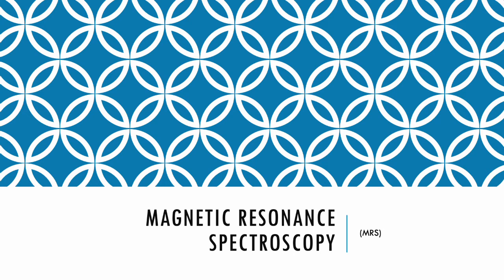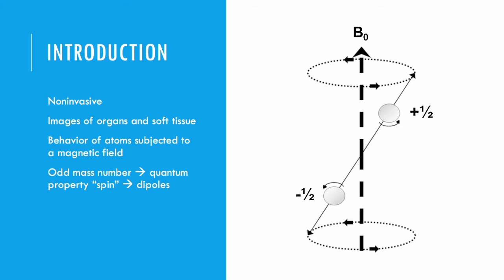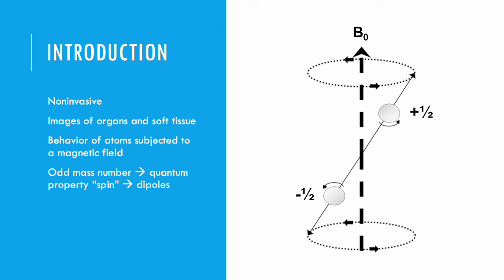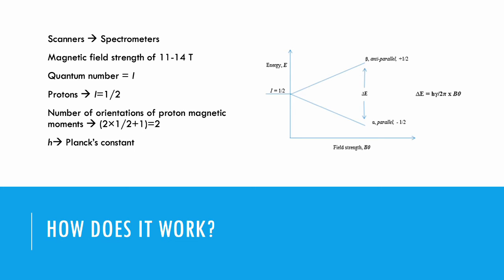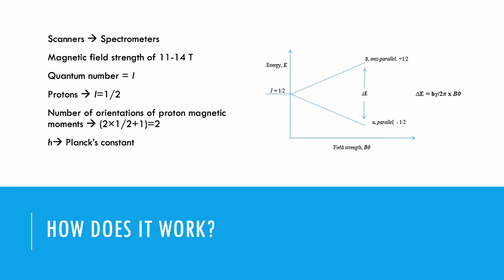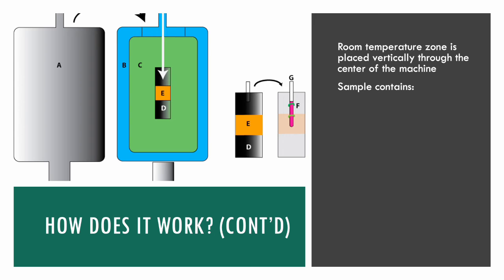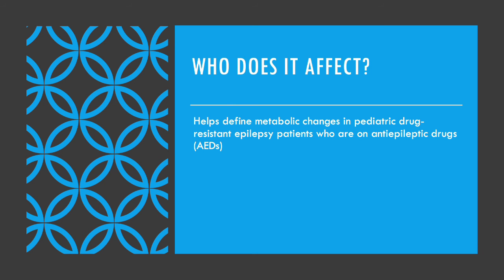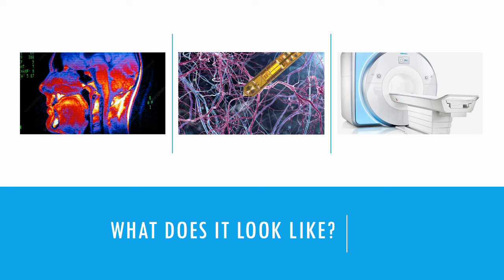Guide to Magnetic Resonance Spectroscopy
*WARNING: this is more of a mathematical video than a scientific video*
I hope those of you who watched enjoyed! I'm really trying to spread as much awareness for epilepsy as I can. Love you all!